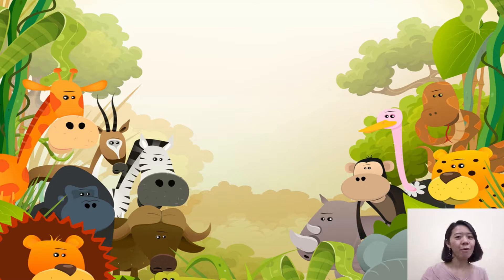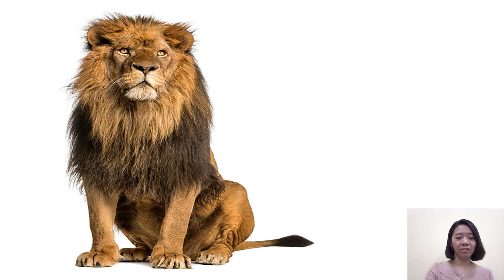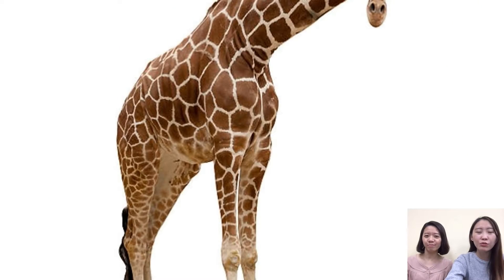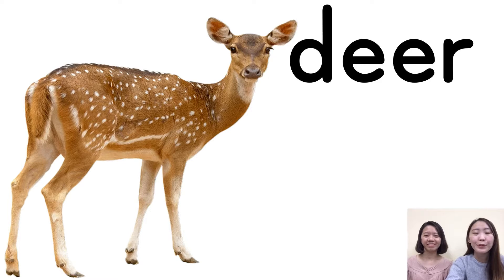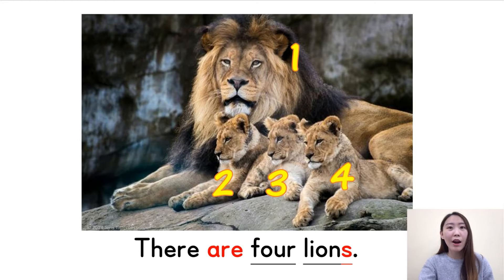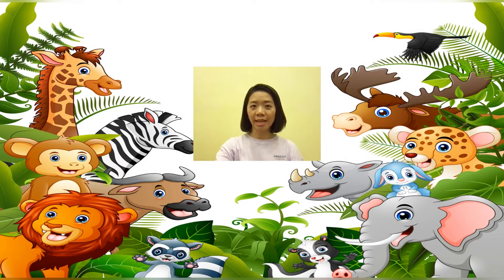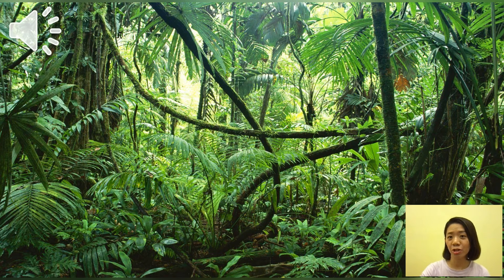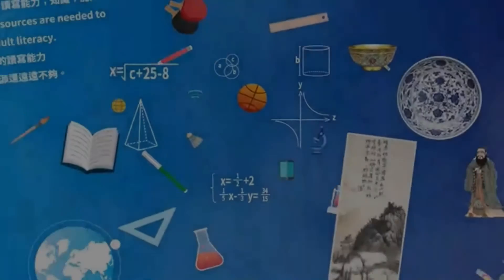三年級 Animals (葉映華老師)